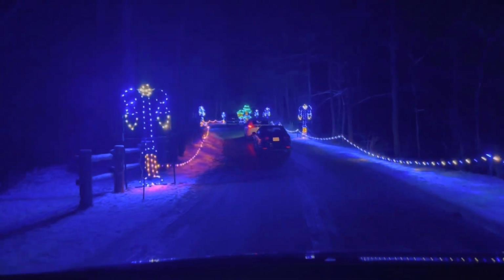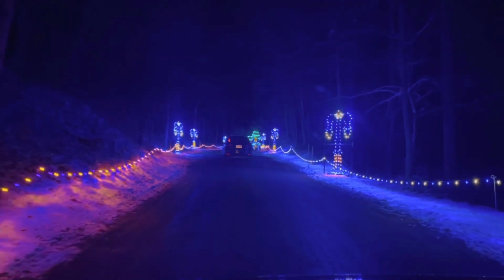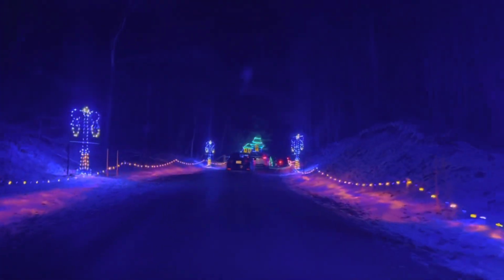Christmas light show+First snow highlights in 2021!! ❄️ ⛄️ 💡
Hello everyone

Hope you all enjoyed the lighting and snow videos!!